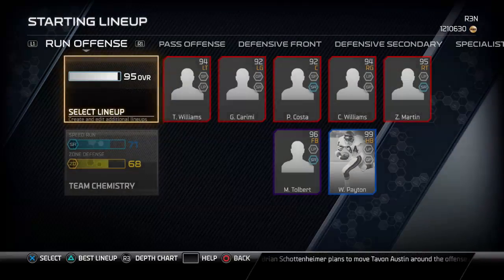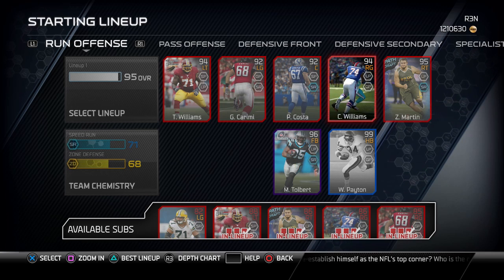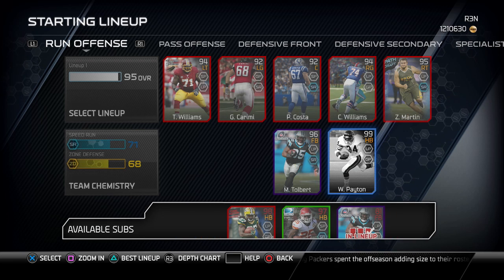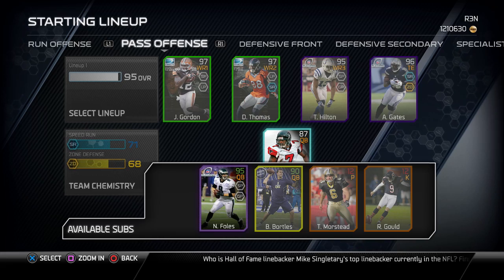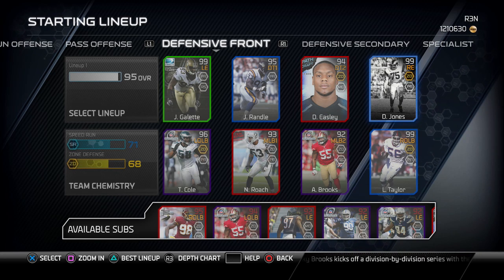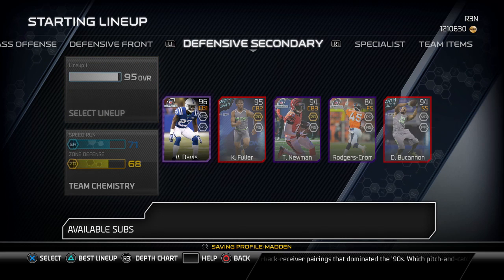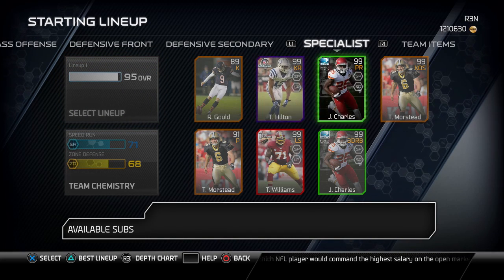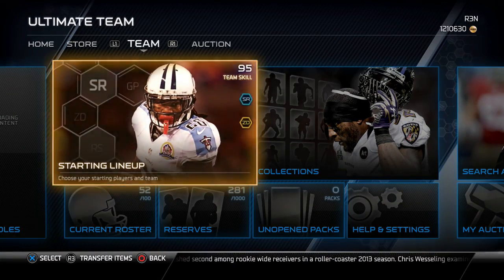MUT 25 | Lineup Update | Budget Squad?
Be sure to drop the video a LIKE if you enjoyed.